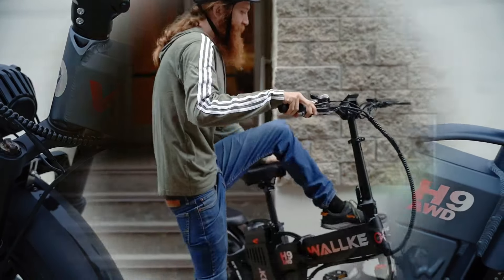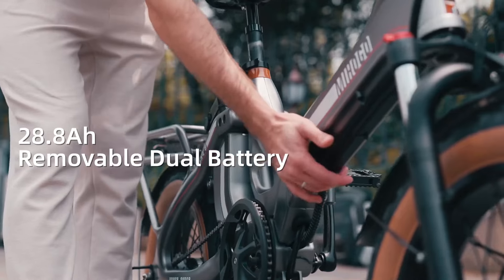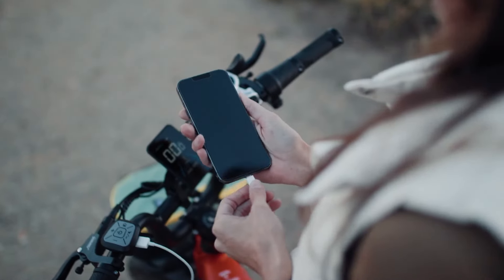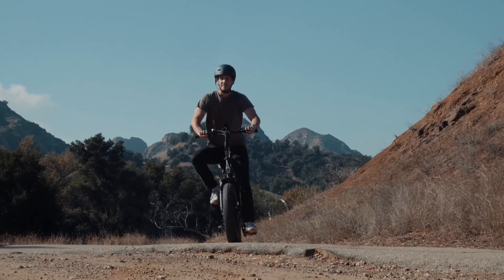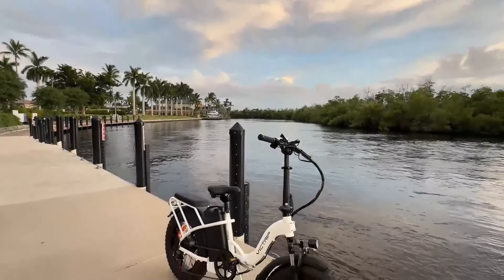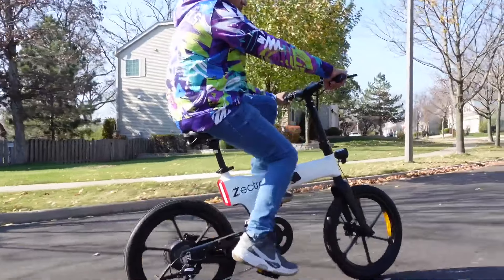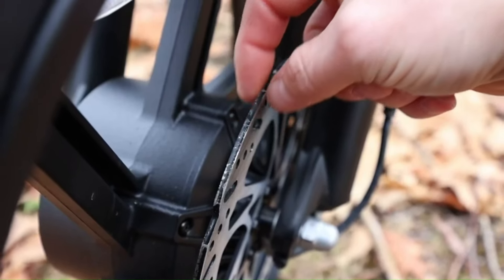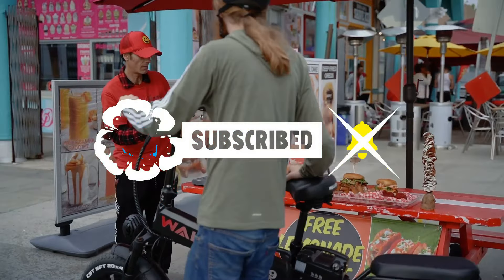5 Best Longest Range Folding E-bikes 2025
Top-ranked Long Range EBikes of 2025:

00:00 Intro

00:32 Luckeep X1 Pro ~

02:21 TESWAY X5-PRO ~

04:13 Victrip Titan S ~

05:40 Zectron E-bike ~

07:14 Wallke H9 ~

The world of folding electric bikes is advancing rapidly, with the top models of 2025 offering exceptional power, durability, and long-range capabilities. Notable contenders include the Luckeep X1 Pro, which features a dual-battery system for up to 100 miles of range; the TESWAY X5-PRO, boasting a remarkable range of 200 miles and a powerful 1600W motor; the Victrip Titan S, balancing affordability with a respectable 100-mile range; the innovative Zectron E-bike, designed for efficiency and a sleek appearance; and the Wallke H9, a powerhouse with dual 1000W motors and an incredible 200-mile range. These bikes cater to various needs, ensuring that riders can enjoy both performance and convenience, whether commuting or embarking on off-road adventures.